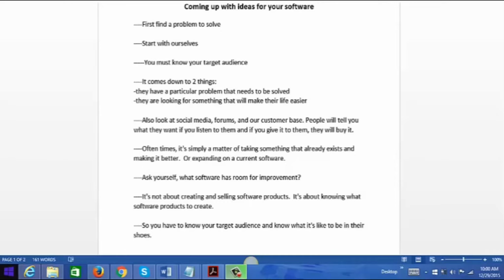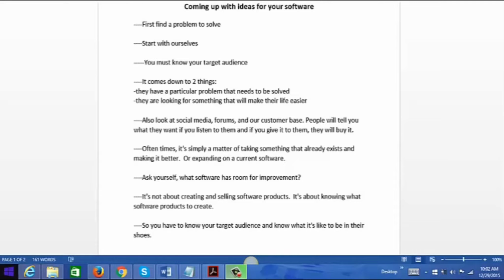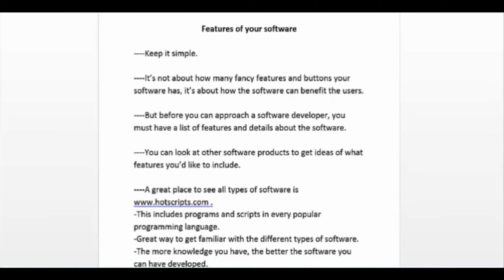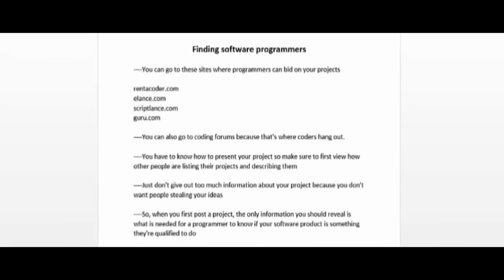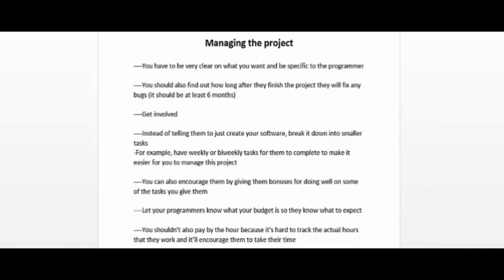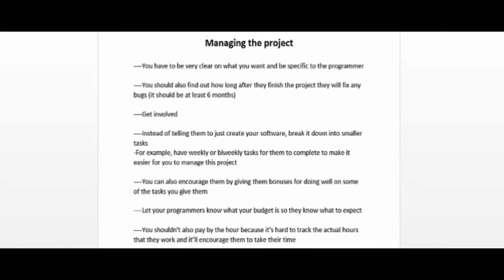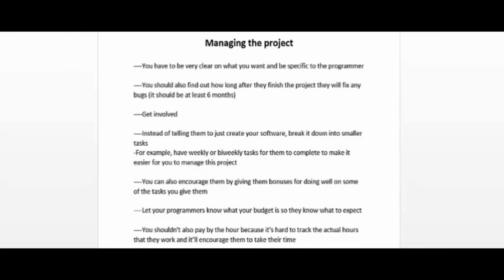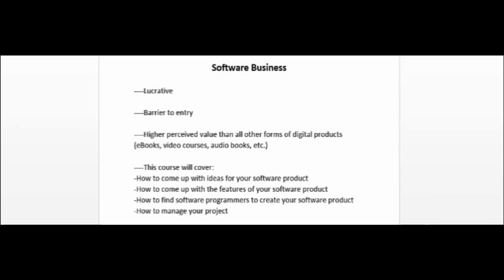How made software with yotube 2022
The basics of how software is created in the industry today. Topics covered: Software, Binary, Source Code, Programming Language, Compiling, Revision Control, Bugs, Proprietary, and Open Source.
and earning money easy method.